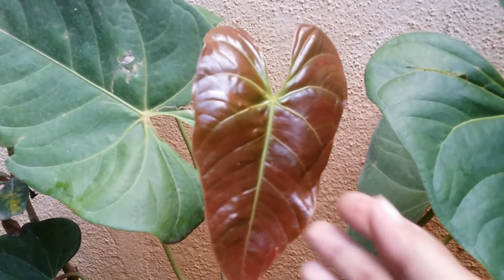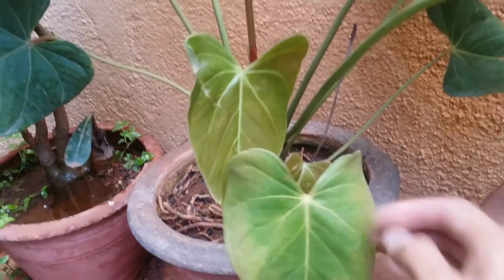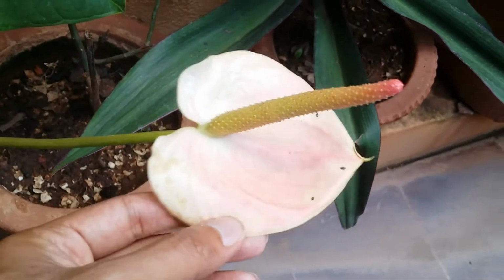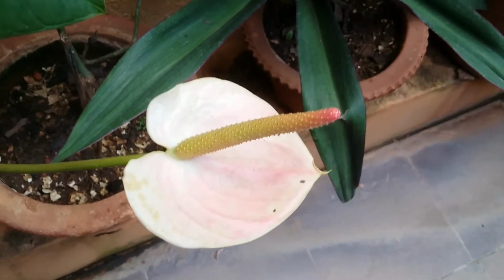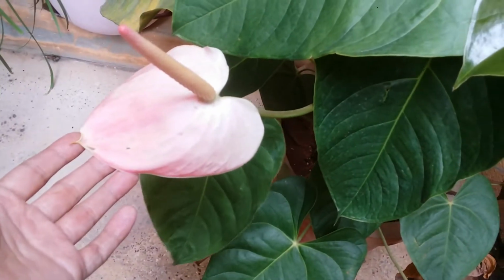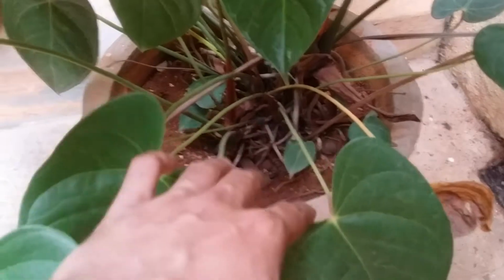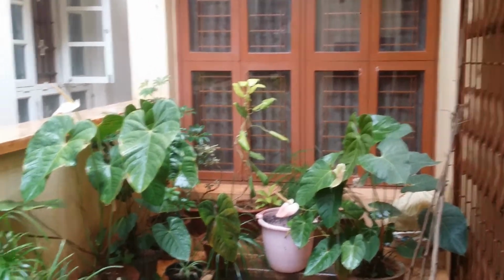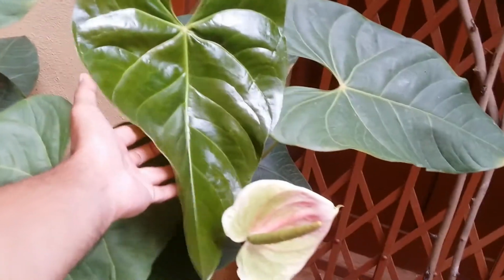|| HOW TO CARE FOR ANTHURIUM ( FLAMINGO FLOWERS ) ||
In this video we Will discuss about anthurium flamingo flower  care tips
Liquid Fertiliser can be given once a week or once in twice weeks

1)  Mini garden tools from Amazon